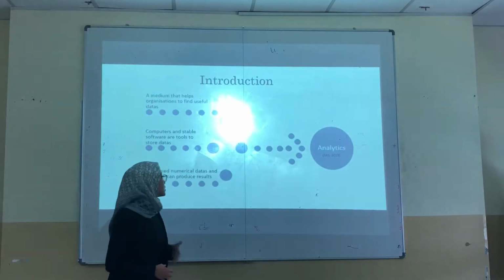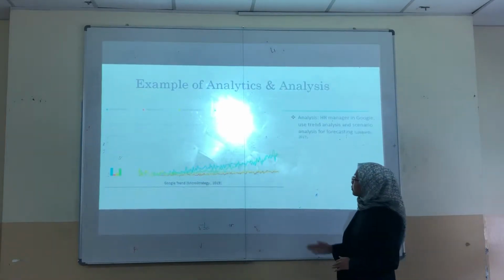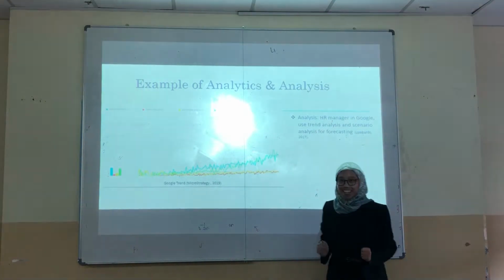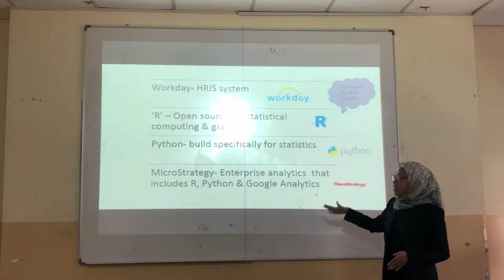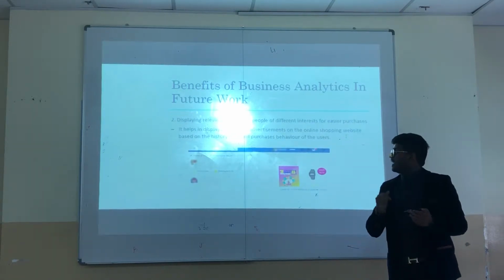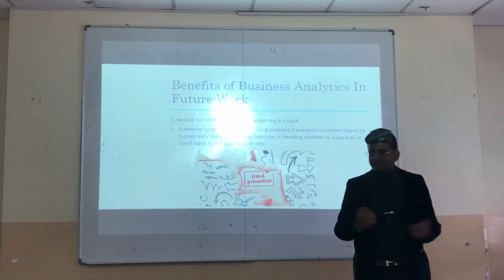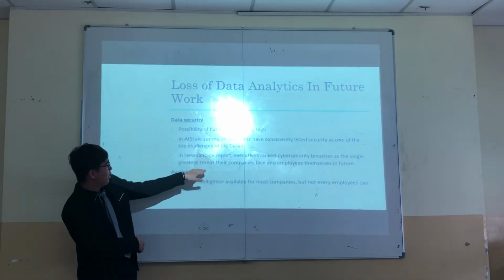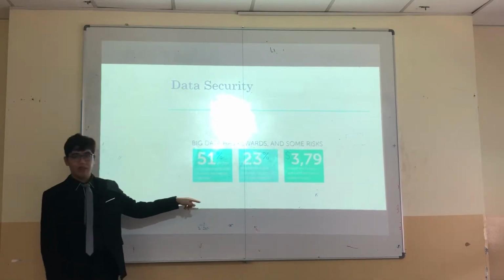MGT 3217 Group Assignment